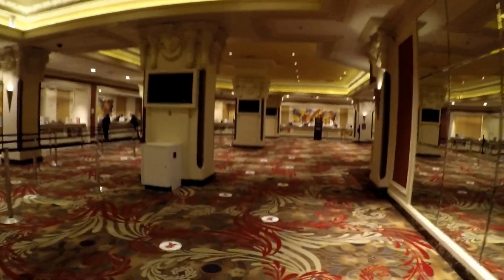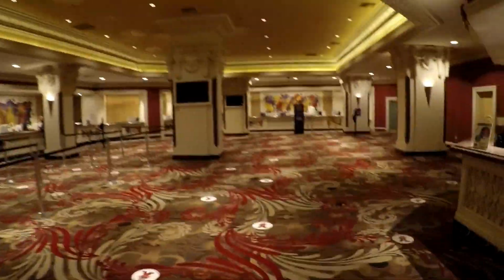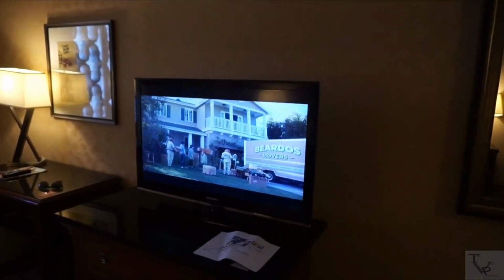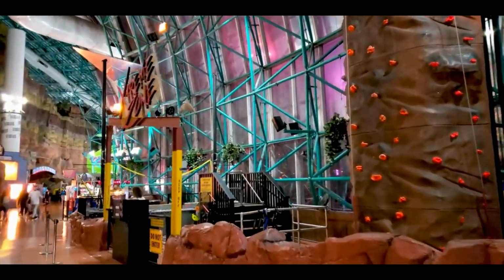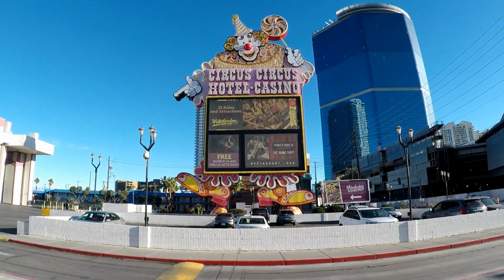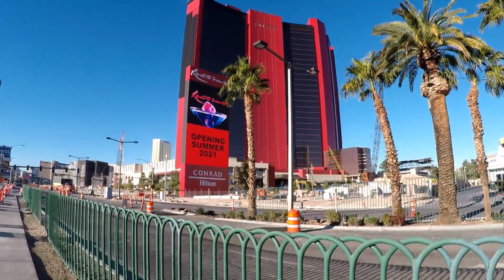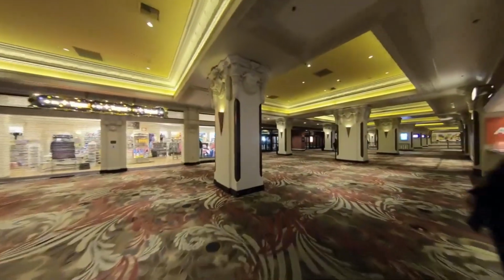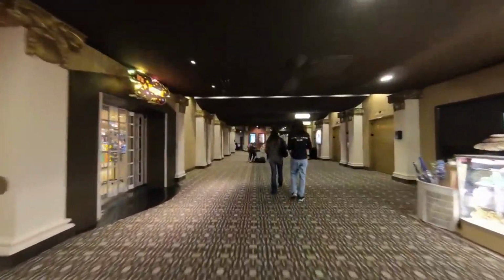Circus Circus Resort Review & Walkthrough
Circus Circus Resort Review & Walkthrough with VoiceOver

In today’s video we will be sharing our honest thoughts on the Circus Circus Resort in Las Vegas, Nevada. This is a hotel and casino on the Vegas strip, it was opened in October 1968.

We were very shocked at the interior design, the look and feel, it seemed very old fashioned and not very inviting at all. You would expect so much more from a hotel like this, the carpet was noticeably old. The exterior and outside painting was in need of repainting, it was outdated.

Even the sign was in a bad way and looked old fashioned, this is not a good first impression. The ease of access and getting to our room was a longer process than expected, due to the long walk to the check-ins.

Video Credit:
-bror fredrik
-4K vegas
-the vegas paradise